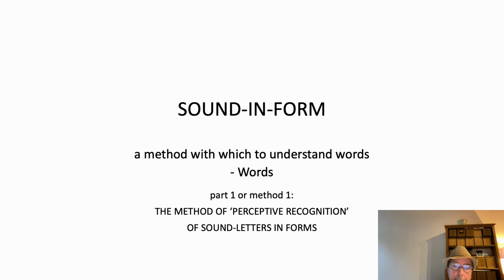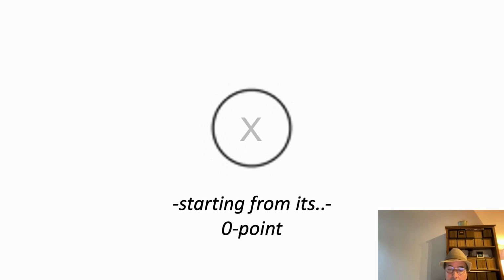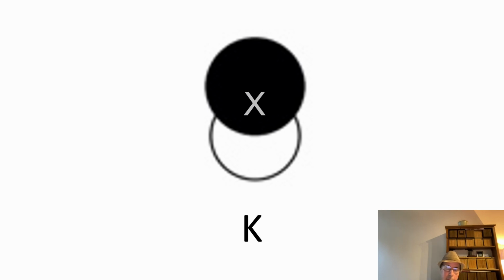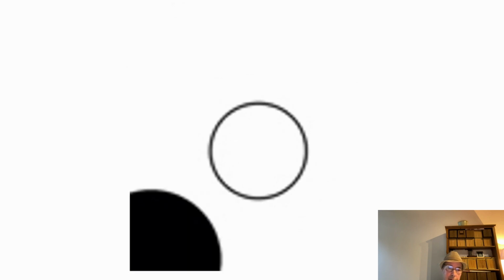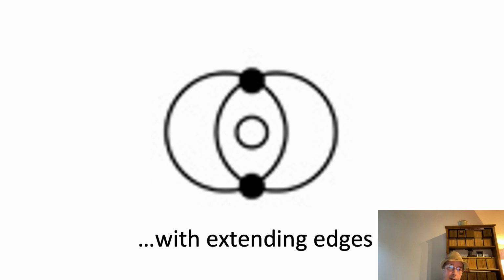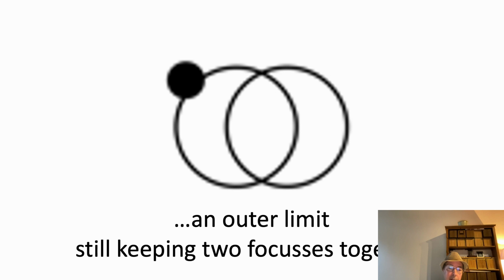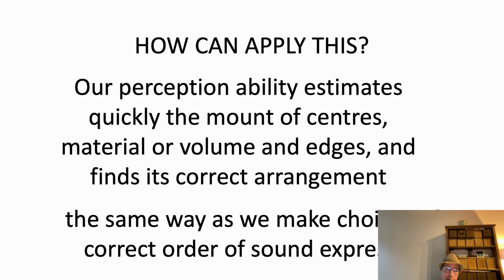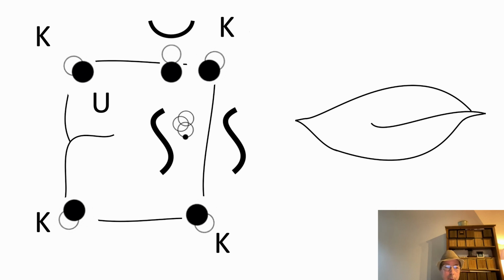the SOUND-IN-FORM's 'method of formal perception'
In this video, will explain one of the methods described in 'Sound-In-Form', a book published at Trafford. Sound-In-Form is a collection of methods how to change words-into-forms and how to reveal its meaning. Method 1 is called "the method of formal perception". Undeliberately, we use our ability to make distinctions in forms the same way as how we name objects. I will reveal how forms can be translated into individual letters in a correct order of presentation. With recognition software such a method could eventually be used to reveal that those forms that are distinguished and perceived fit to the words that fit to this distinction.